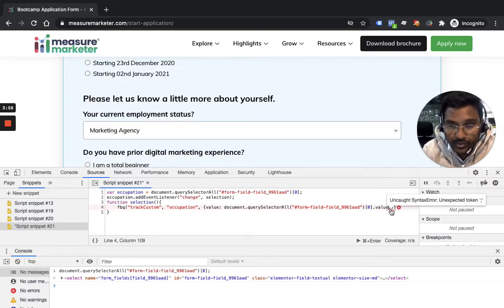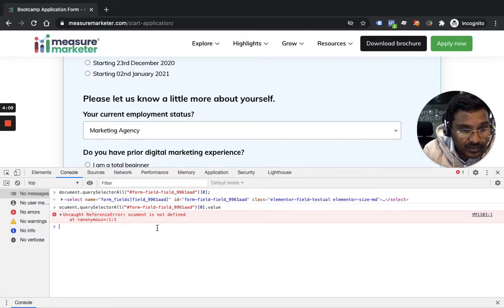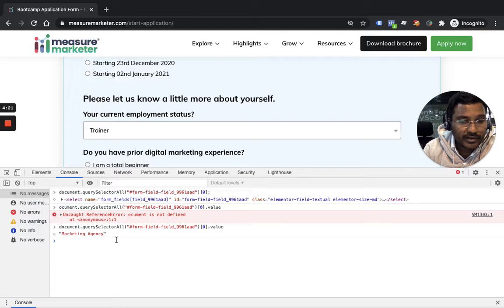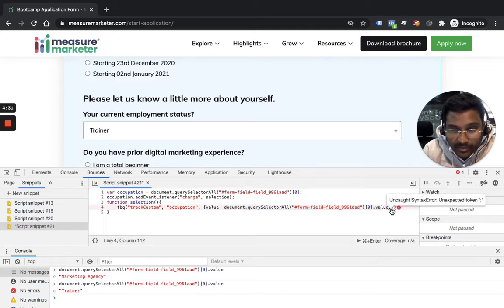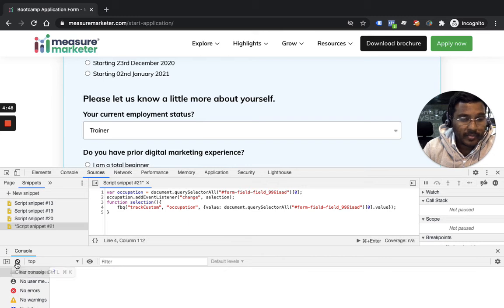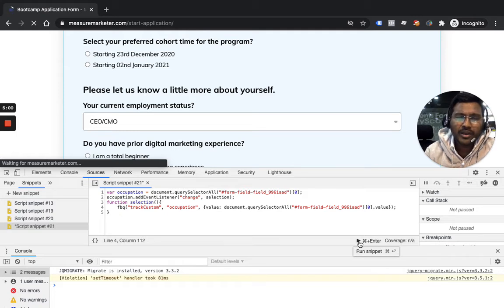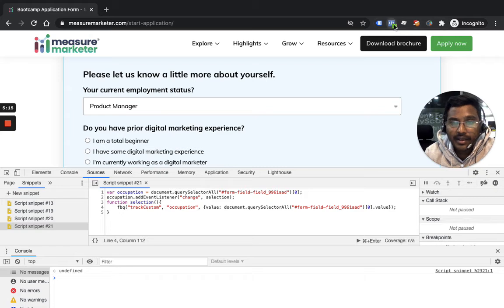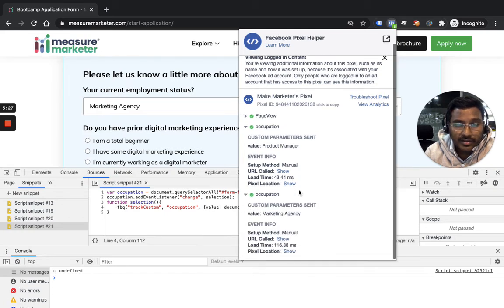How Facebook Pixel Helps in Tracking - Facebook Pixel Mastery Course (Free Preview)